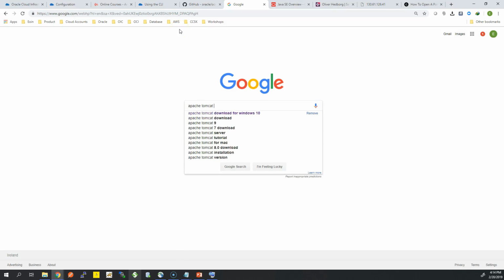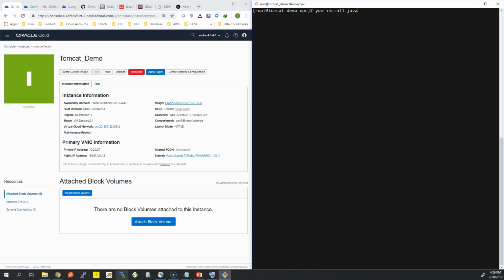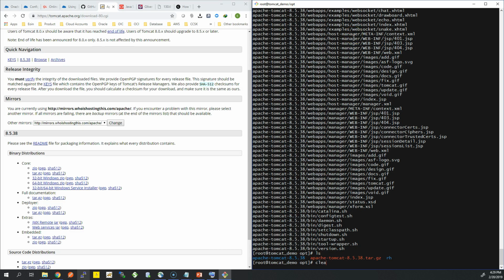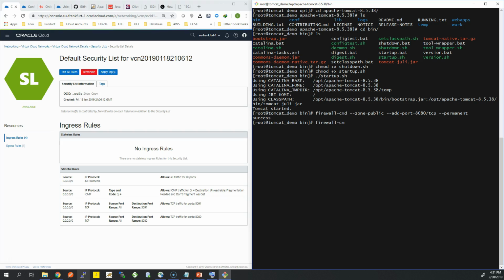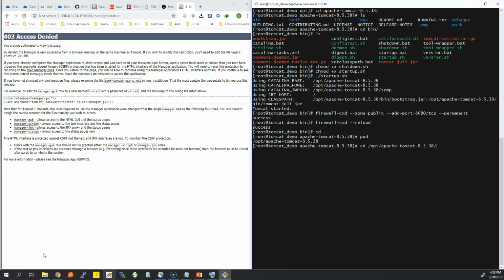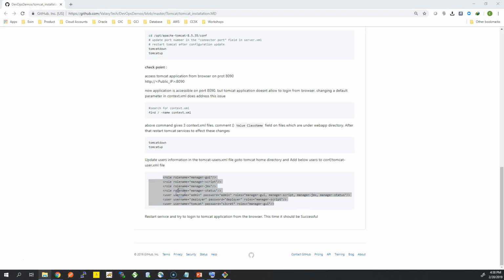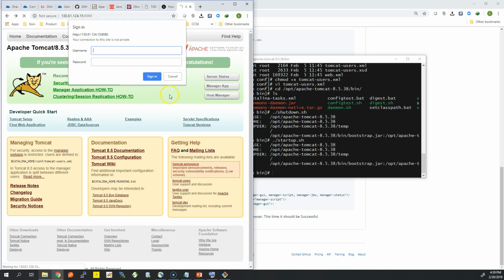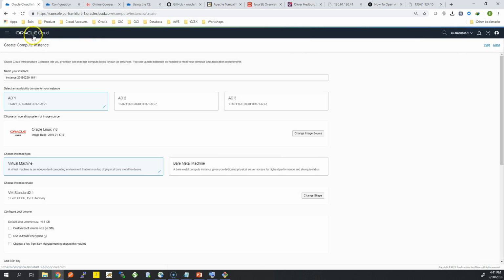Installing Tomcat Server on Oracle Cloud Infrastructure.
Basic setup of Tomcat on Oracle Cloud Instance.
Credit goes below as I followed similar tutorial on AWS so thanks very much to references below.